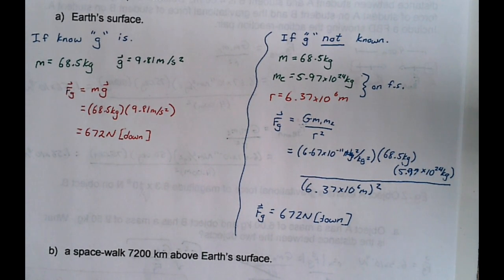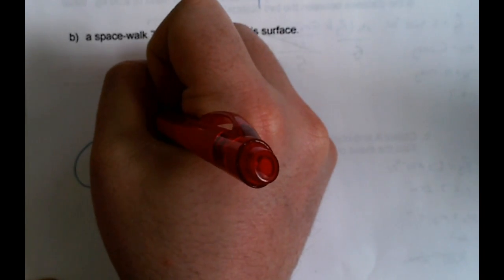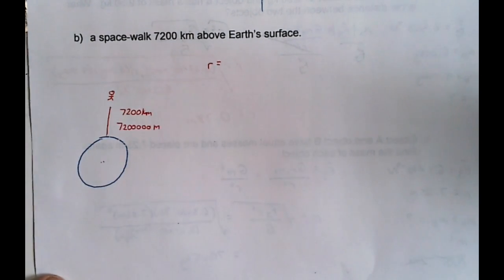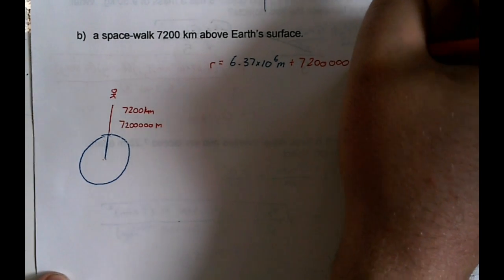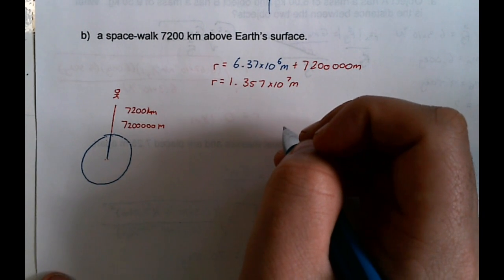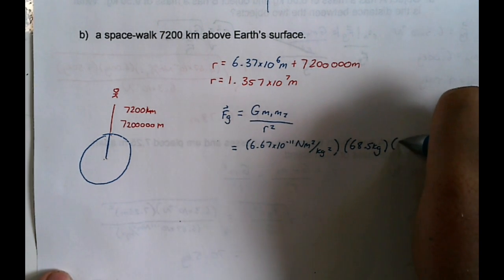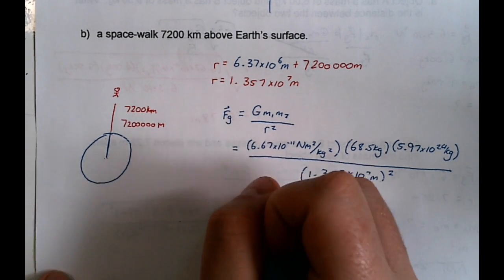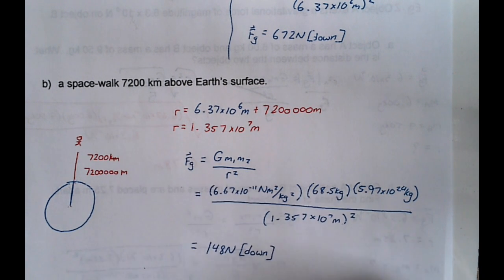4.1 Gravitational Force / Newton's Universal Law of Gravitation (Part 3)